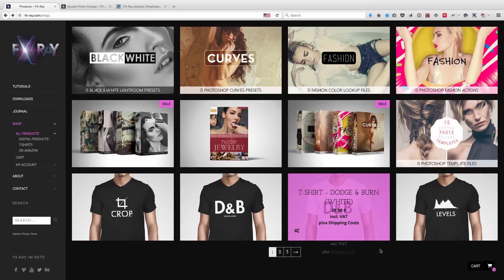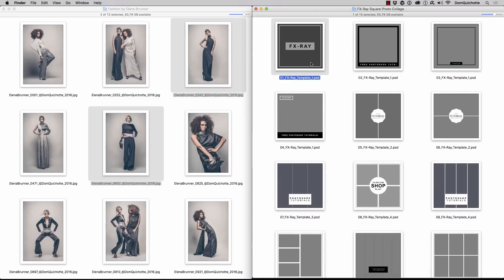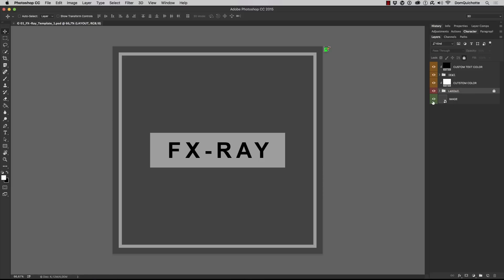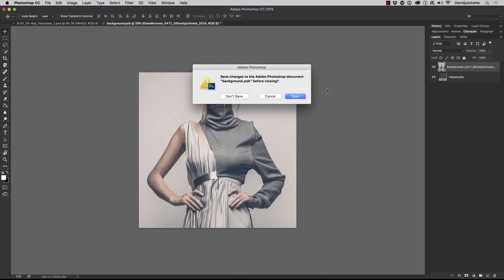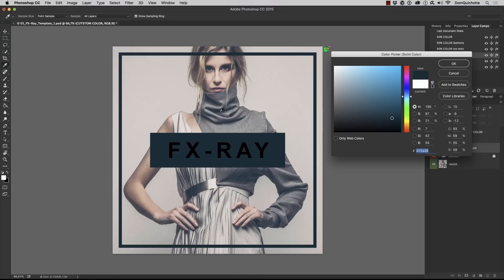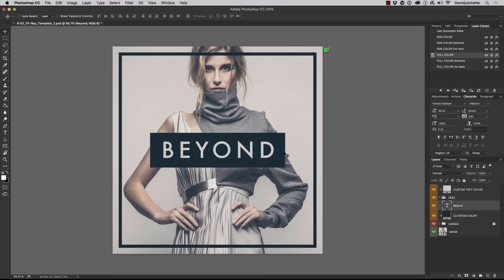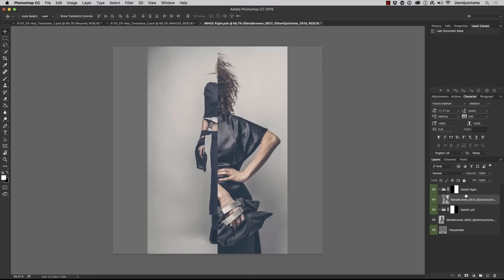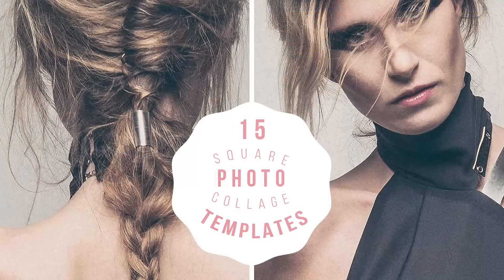Instagram Photoshop Template (FX-Ray Product)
Here's a video instruction for the Square Photo Collage Photoshop templates for Instagram, Facebook and Pinterest.
Fashion by Elena Brunner, Model: Annika B., Make-up: Johanna Rosskamp